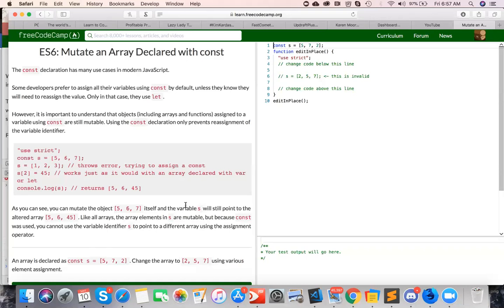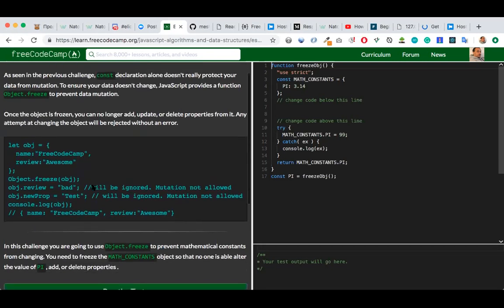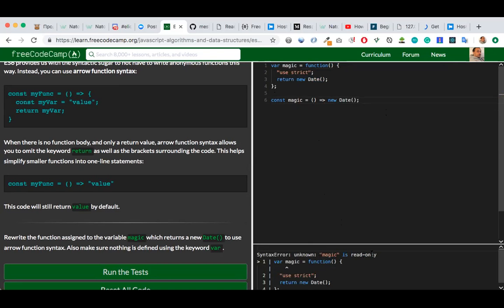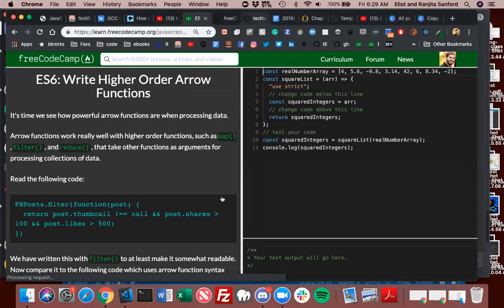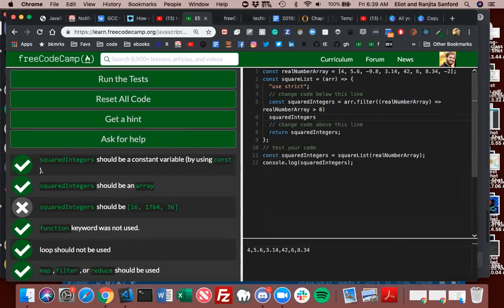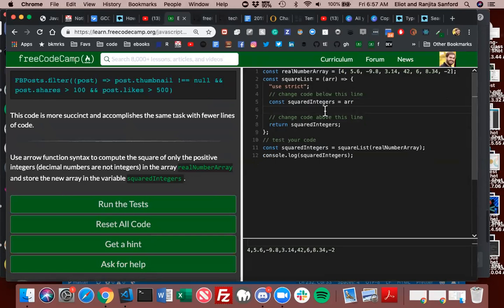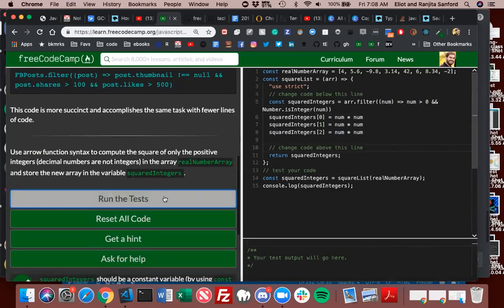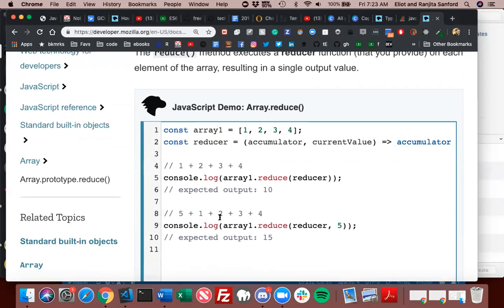Day 15 Arrows Functions | May '19 JS Study Group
***@w3develops we ❤️ coding!***

We're a 100% free open-source learn and build web developer community.

***HELP US GET 2,500 likes on this video!!***

-Get paired with a remote web dev team, called a Cohort, and build projects to beef up your portfolio or join a small study group, called a Learning Group, and join others for a set number of hours a day Sun-Fri go through the freeCodeCamp curriculum together all for free